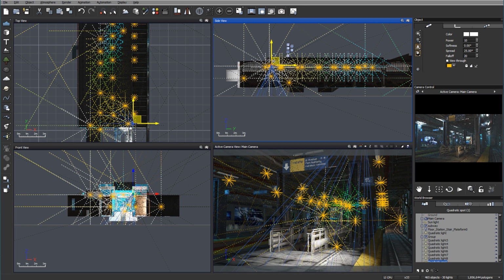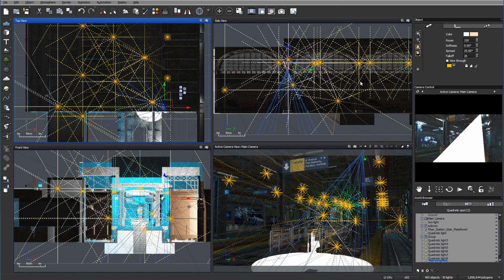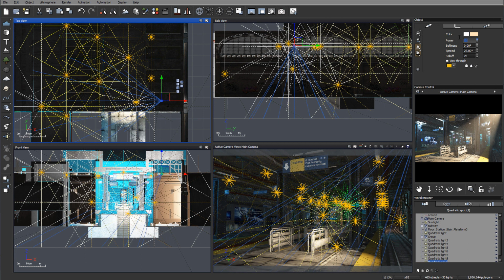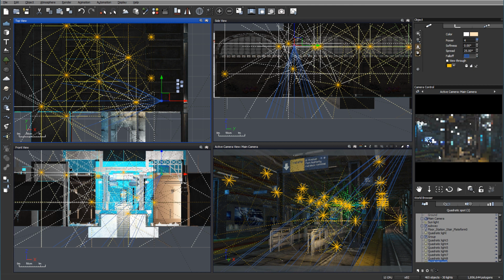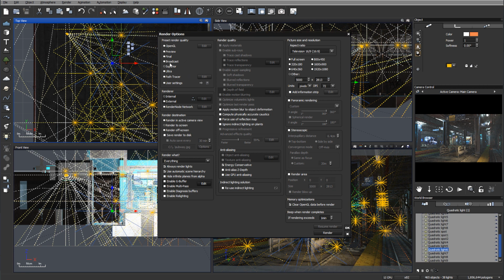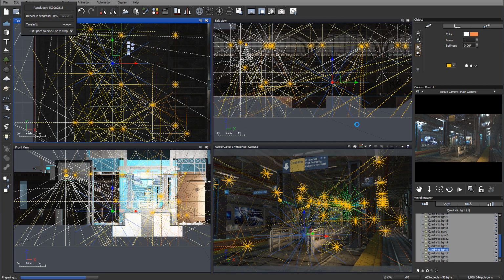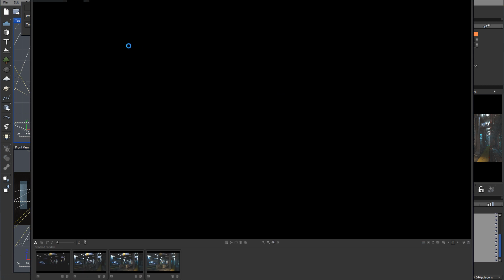Compositing with Vue and Photoshop.Finishing setting up lighting 3